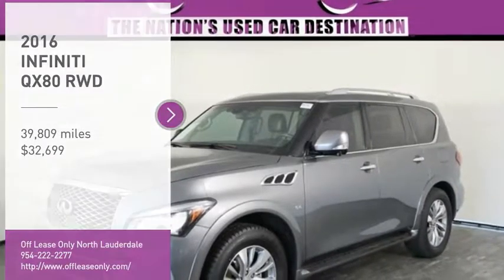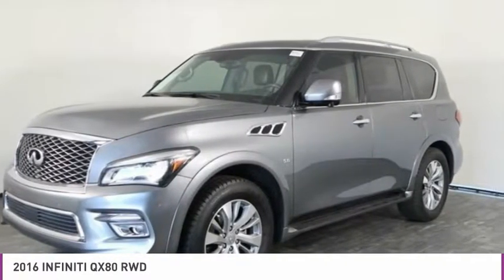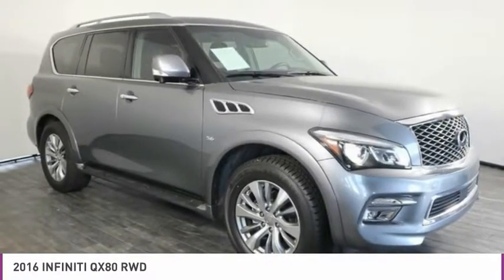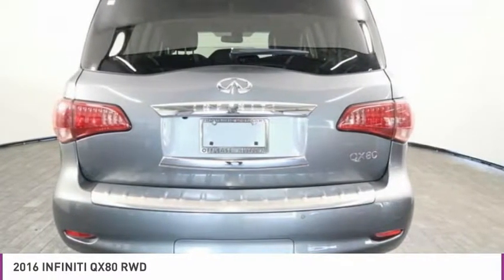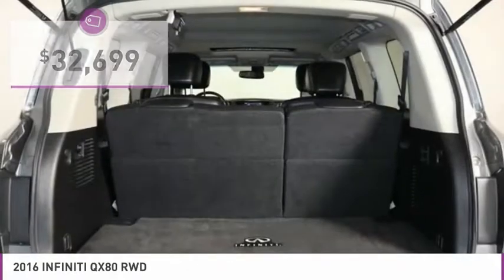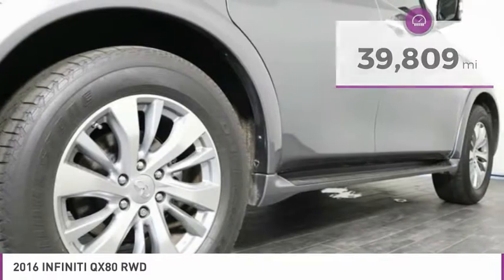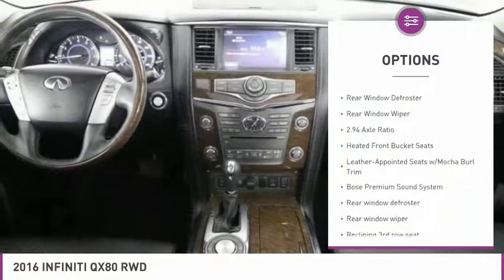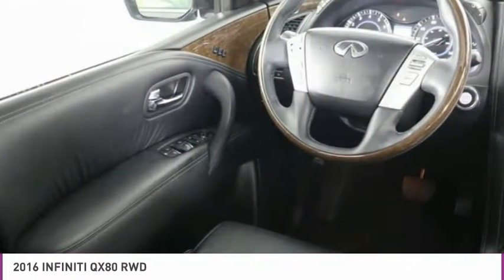2016 INFINITI QX80 B266277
2016 INFINITI QX80 North Lauderdale, FL
Stock# B266277

827 South State Road 7

*| Heated Front Seats | Rearview Camera | Surround View Camera | Navigation System | Leather Seats | Power Sunroof | Heated Leather Steering Wheel | Steering Wheel Controls | Dual-Zone Front Automatic Air | Bluetooth Connectivity | 3rd Row Seating |*

Save Big; Original Price was $64,445. Exclusively crafted to exceed your expectations, our 2016 INFINITI QX80 is brought to you in a handsome Graphite Shadow and is featured with a graphite leather interior! The true artistry of this machine begins under the hood with a potent 5.6 Liter V8 that puts 400hp at your command. Perfectly paired with a 7 Speed Automatic that delivers smooth and responsive shifts, our agile SUV offers a confidence-inspiring drive while also attaining near 20mpg and towing up to 8,500lbs. Admire the powerful presence of our QX80 that is highlighted by a distinct grille, fog lights, and prominent alloy wheels.
Slip inside the well-insulated cavernous cabin and admire the upscale elements, innovative technology, and attention to detail. You'll be welcomed by the comfort of supportive heated leather seats, a heated steering wheel, and automatic tri-zone climate control as you admire the view through the sunroof. Maintain a safe connection to your digital world with INFINITI Connect touchscreen display, Bluetooth, voice-activated navigation and a 13-speaker Bose sound system with satellite radio and iPod interface.
From one destination to the next you and your family will have peace of mind as our stellar SUV has been equipped with advanced safety features such as INFINITI's Around View Monitor, a rearview camera, and dynamic vehicle control. Reward yourself today.